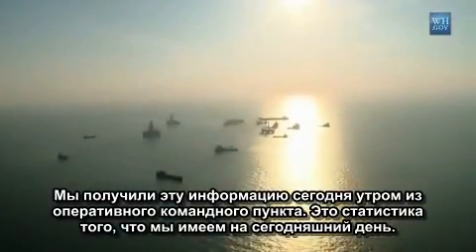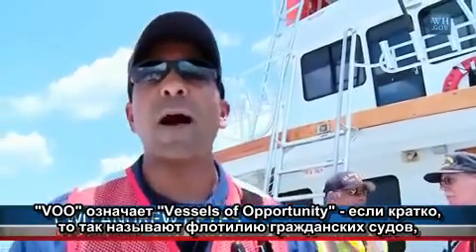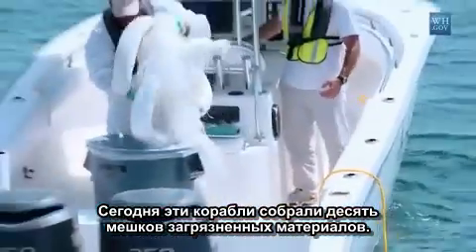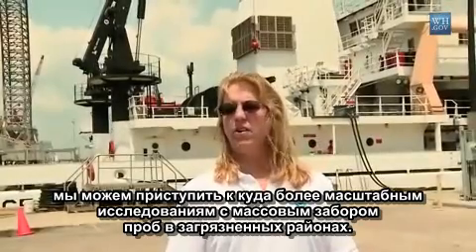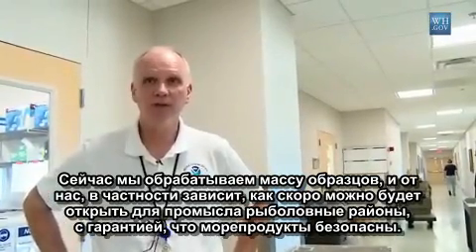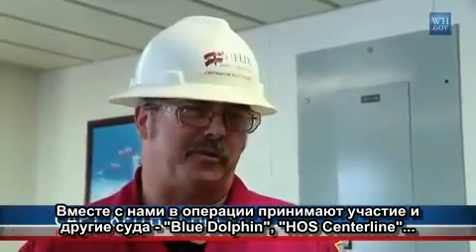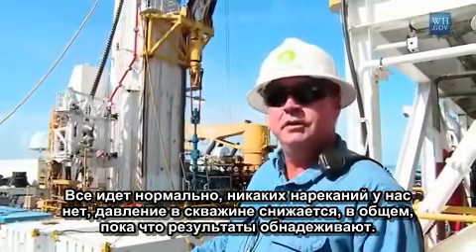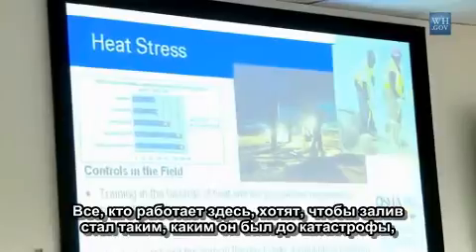Разлив нефти - ликвидация последствий - рус. субтитры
Составленный из репортажей "с мест" видеосюжет, посвященный обзору мероприятий по ликвидации последствий разлива нефти в Мексиканском заливе: сбор нефти, очистка пляжей и прибрежных территорий, глушение скважины закачкой бурового раствора, спасение животных, пострадавших от разлива нефти, патрулирование территорий, координация усилий.

Оригинал: "West Wing Week: 8/06/10 or "Dispatches from the Gulf"